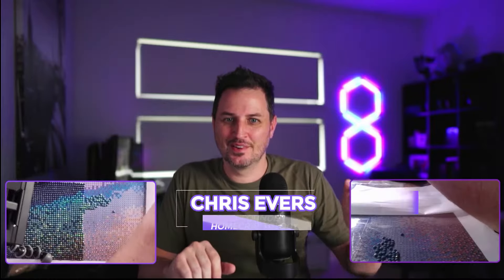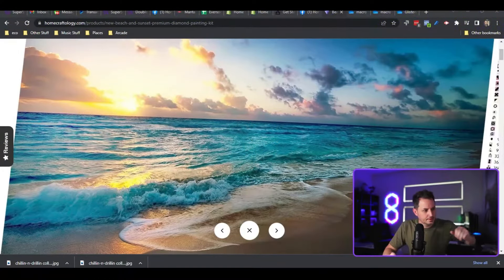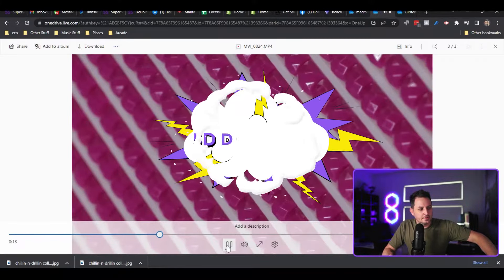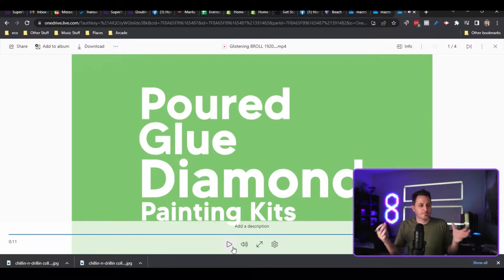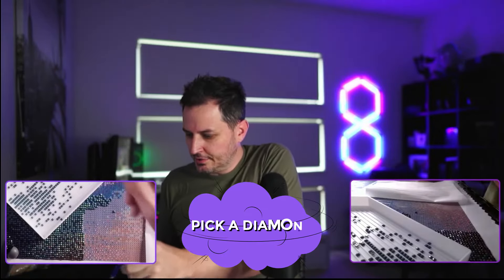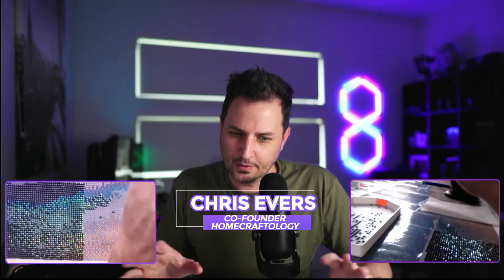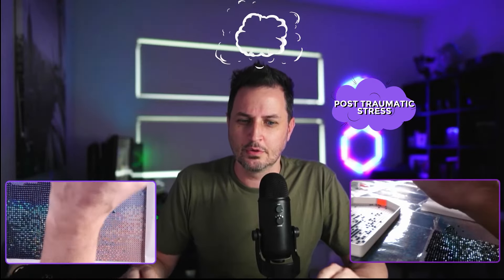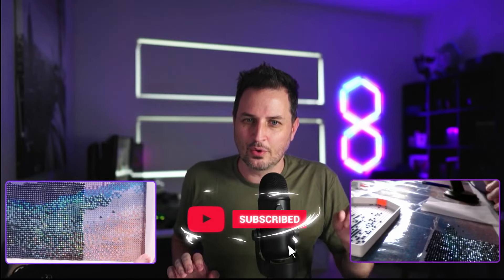What is diamond painting exactly (Super secret 40% Off Deal)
What exactly is diamond painting, who is it for. and why is it so addictive?

Here is the secret deal we mentioned in the video.

You can only get this super sweet deal if you watched this video and click this exact link to our store: